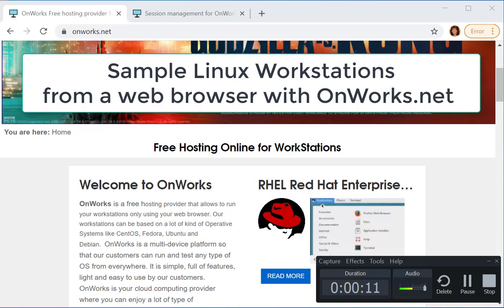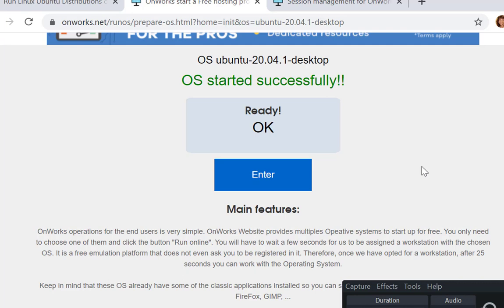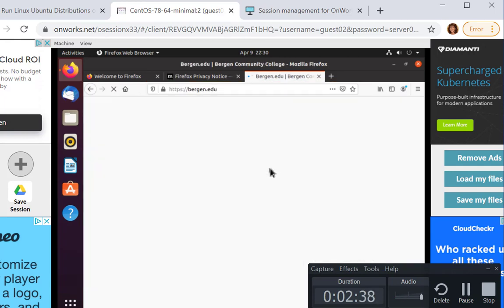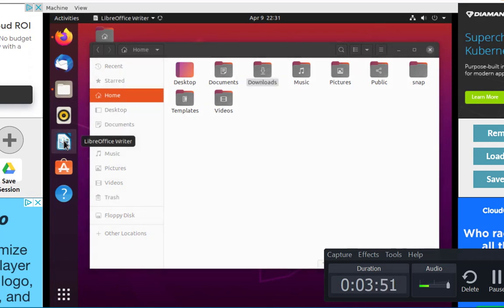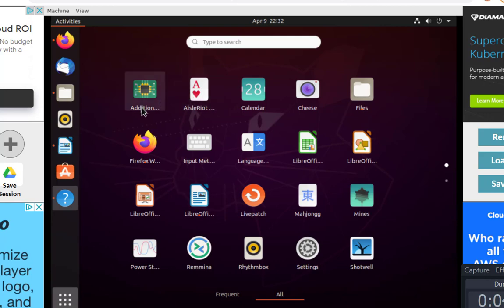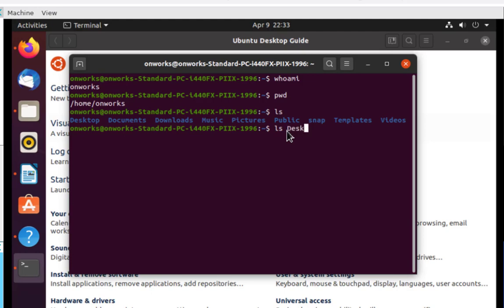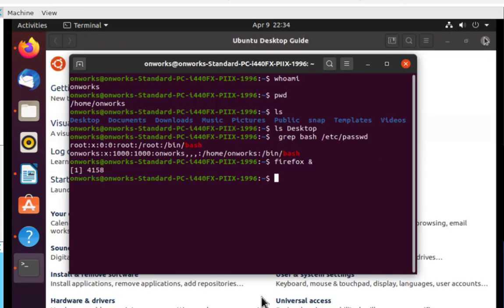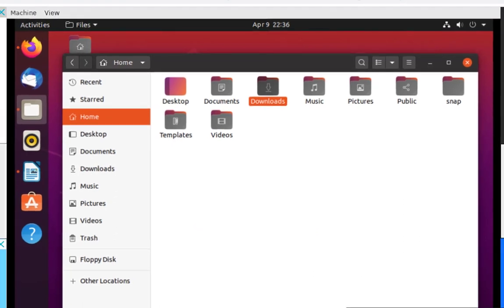OnWorks Ubuntu LINUX Desktop DEMO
7 minute segment - Demo of Ubuntu Workstation GUI simulation via OnWorks.net website.
file manager

create doc in LibreOffice

invoke firefox in bg in Terminal, create files in Terminal